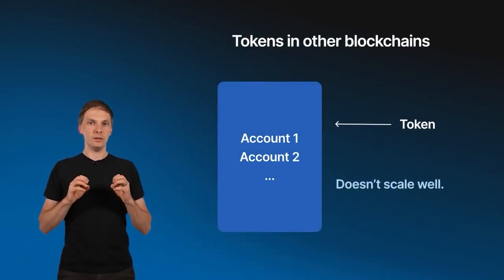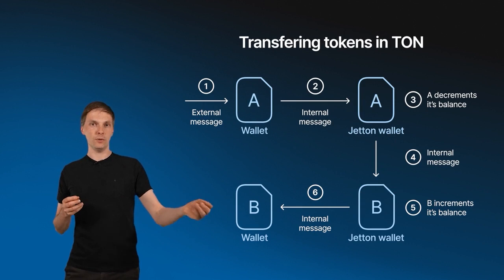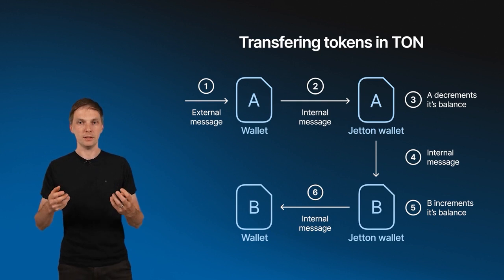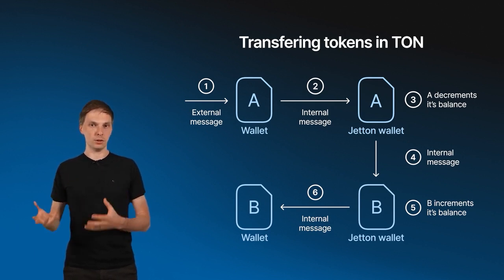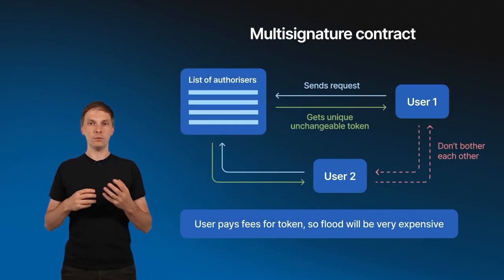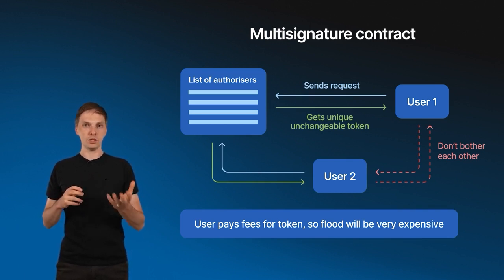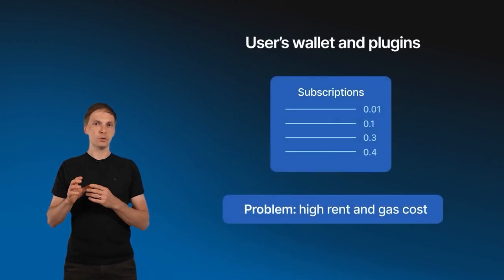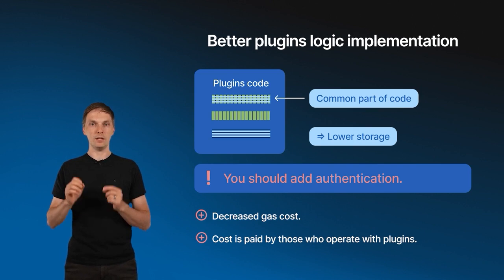2 6 Review of classic business problems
You will also learn about:

In which situations we could apply our principles of scalable contract design?